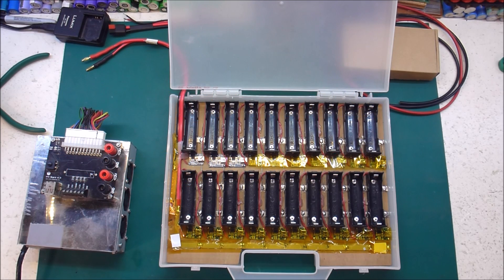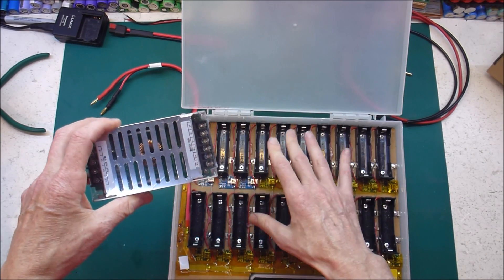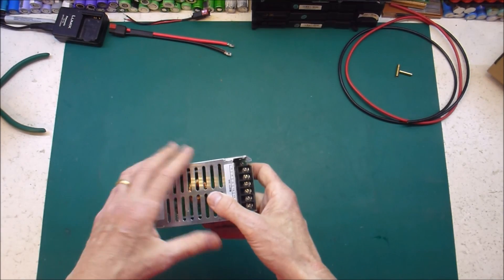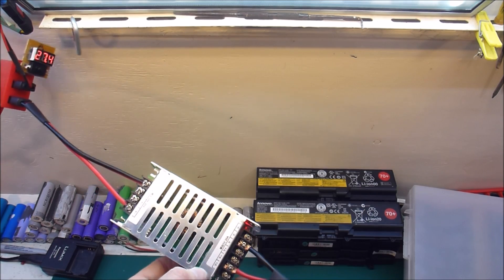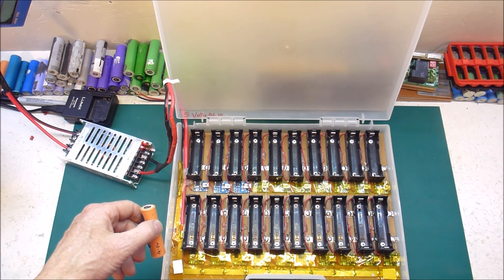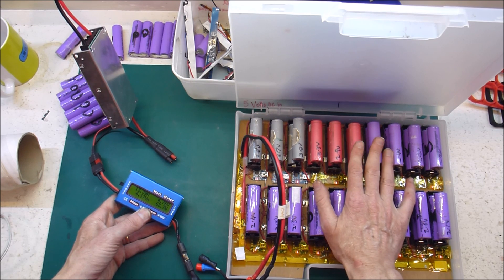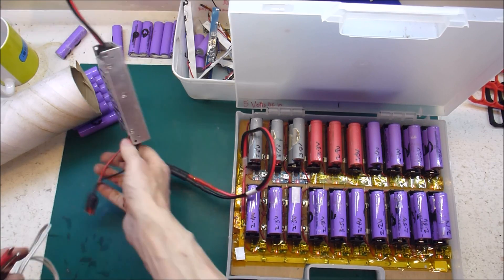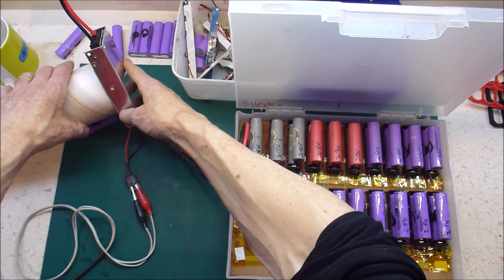Laptop Powerwall 95 - powerwall powered cell charging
Here I add a DC-DC converter to allow my 20-way 18650 charger to run off my solar powered powerwall system.

Here's the DC-DC converter I used: 10-35V to 5V 20A DC-DC converter

And here's a better one: 8-40V to 5V 40A DC-DC converter